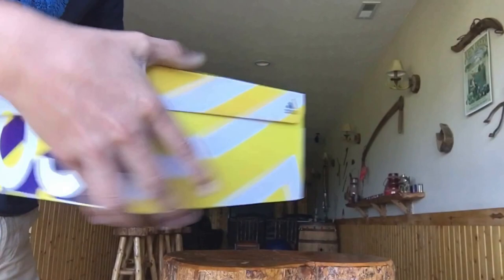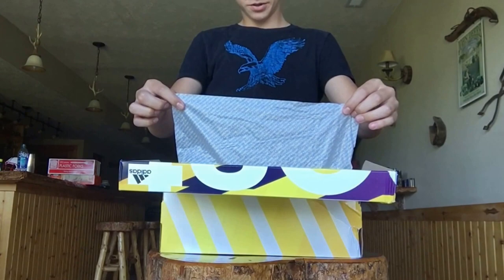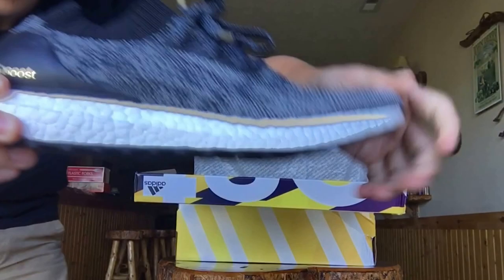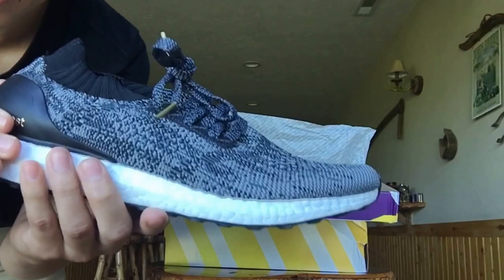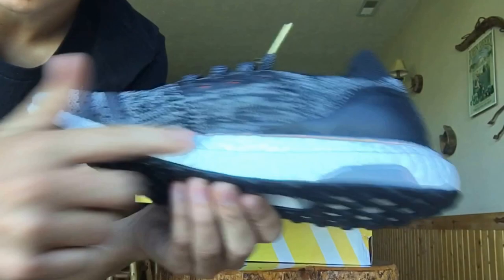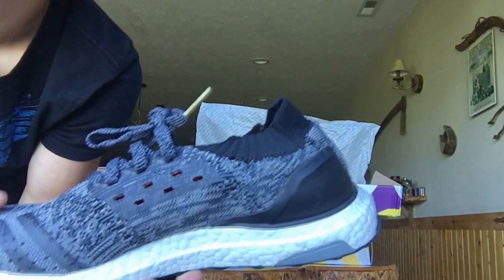Adidas Uncaged Ultra boost Unboxing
Black adidas uncaged ultraboost review/unboxing